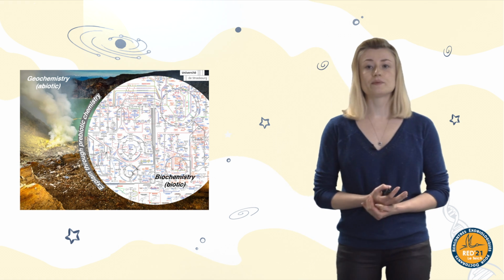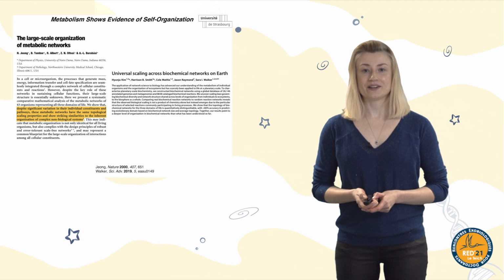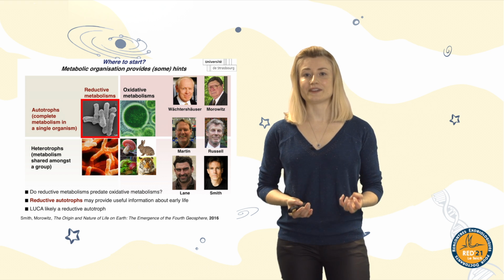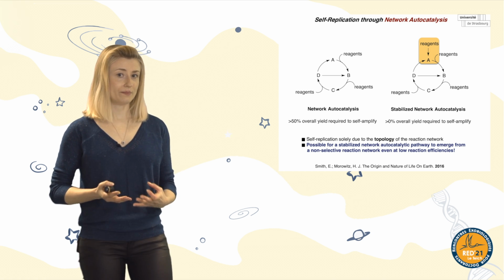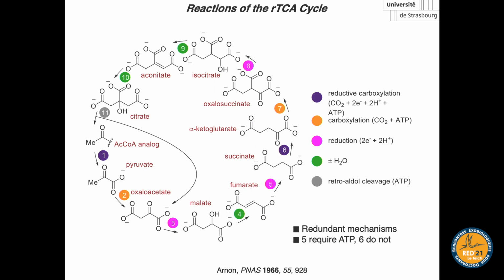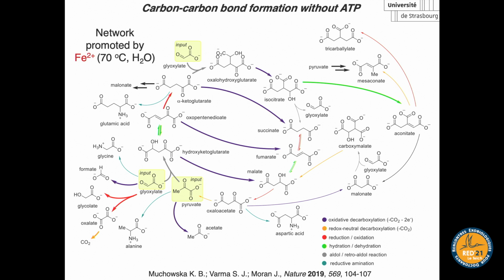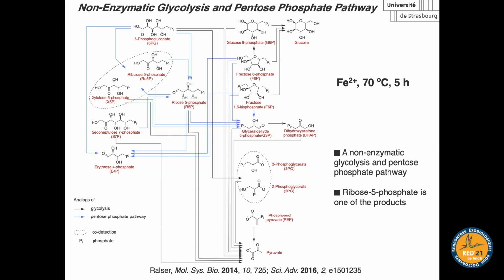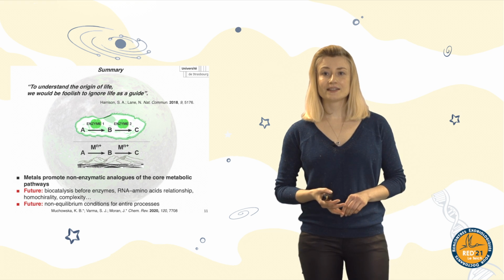FROM CHEMISTRY TO BIOLOGY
By Kamila Muchowska - Chemist

Astrobiology Introductory Course.
Rencontre Exobiologiques pour les Doctorants - du 21 au 25 juin 2021.